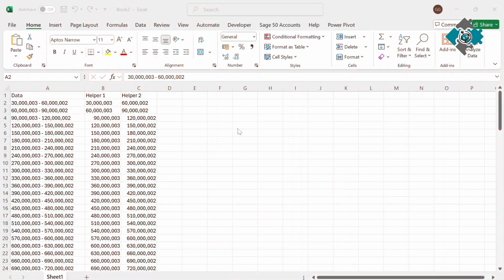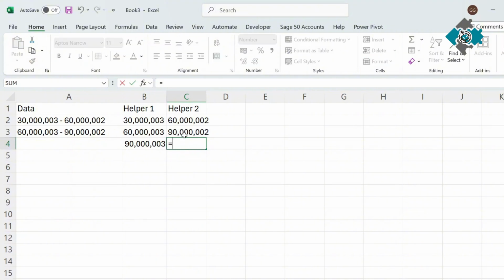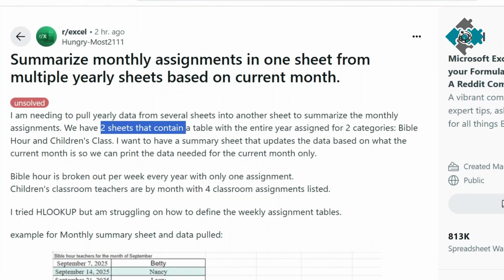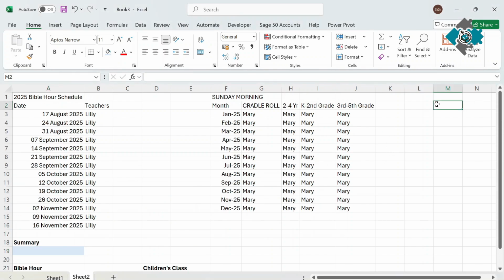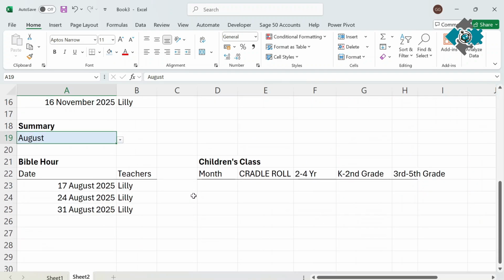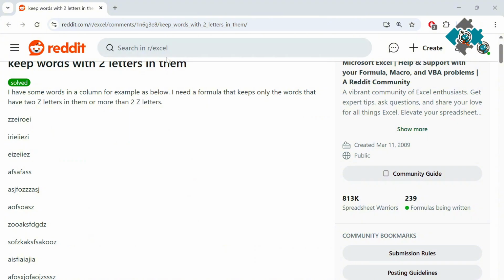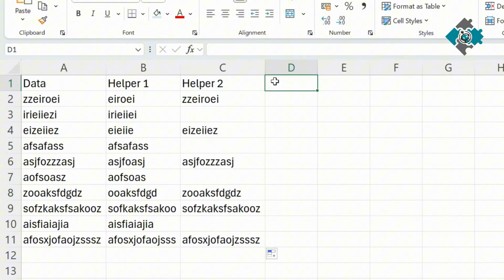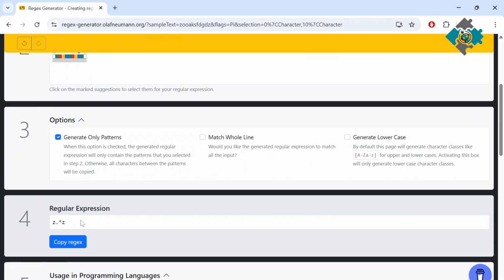I Crushed Reddit’s Hardest Excel Problems: 3 Insane Tricks You’ll Steal Today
Diving into the craziest Excel problems from Reddit and solving them live! From broken formulas to wild workarounds — let's fix some spreadsheets!

You can submit your ideas for future videos in this sub-reddit